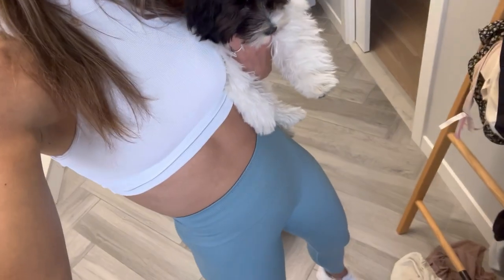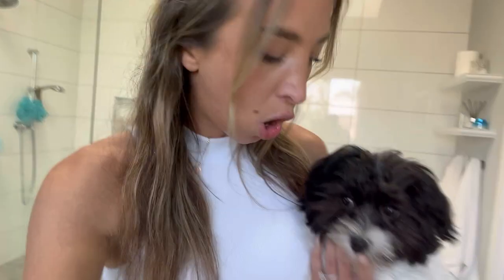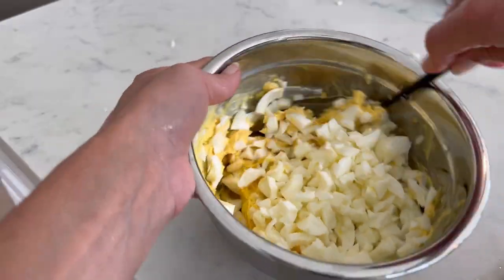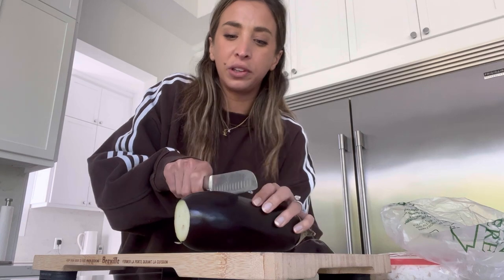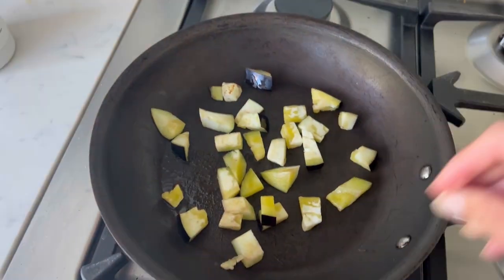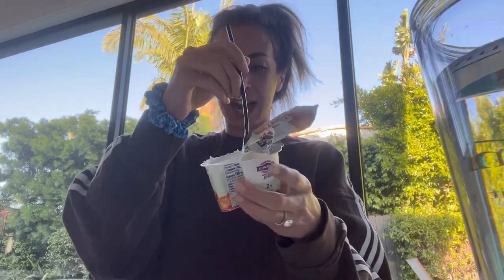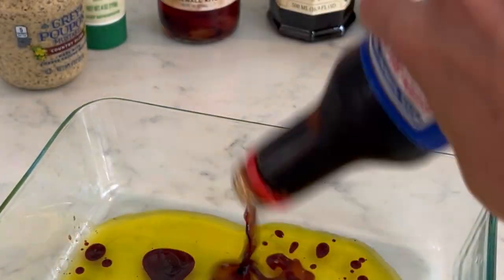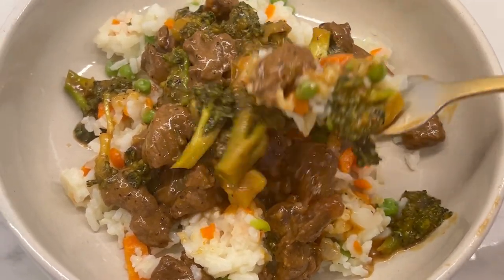WHAT I EAT IN A DAY // for Summer 2023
BREAKFAST, LUNCH, 2 SNACKS, DINNER, DESSERT! All home cooked meals, all healthy!

I want to reiterate, EVERY DAY is so different. This is what I ate THIS day. Please take this video as inspiration for your meals, rather than my every day fuel. I travel a lot, and work on the go, and so I definitely don't get to cook myself my meals daily like this.

And if you’re looking for a little healthy lifestyle Inspo, be sure to check out KATIEAUSTIN.TV or the Katie Austin App for 125+ easy, healthy recipes AND 250+ on-demand workouts!! From snacks to drinks to your newest dinner obsession we got you!

Xx Katie